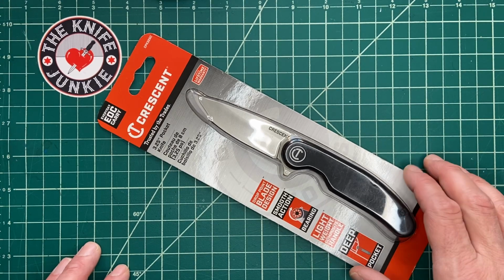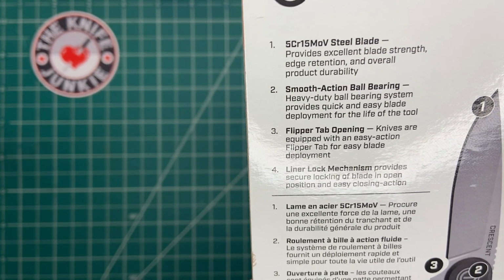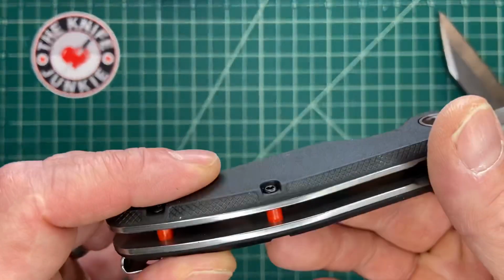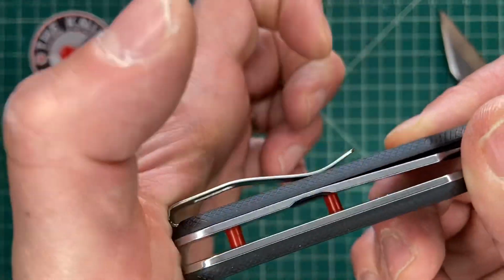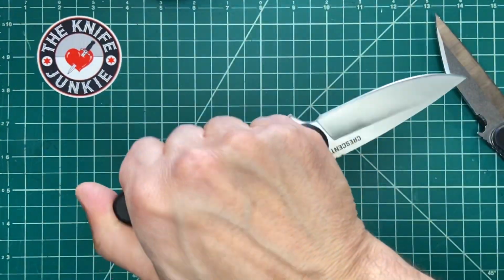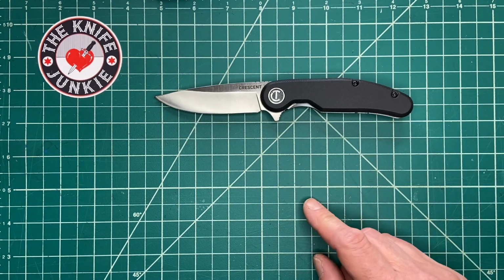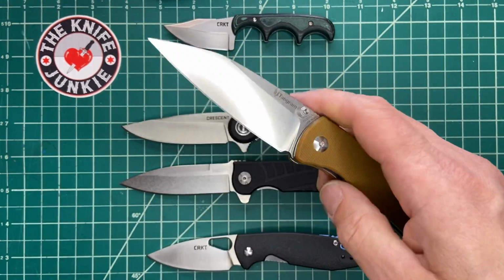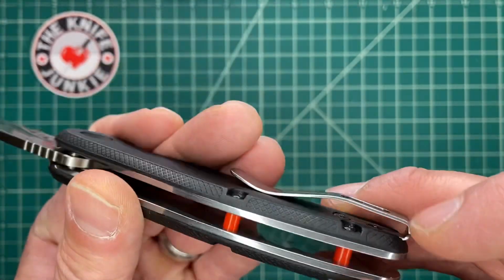WOW!! $20 Knife at Lowe’s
20 Bucks gets you a lot these days, like ball bearings flush mounted deep carry pocket clip and a hollow grind.

🔪 SHOPPING FOR A KNIFE 🔪
The Knife Junkie Knives for Sale Webpage --